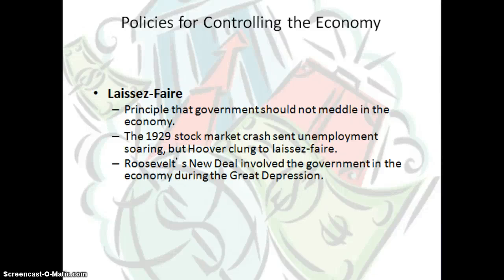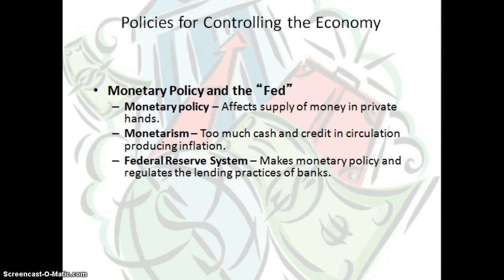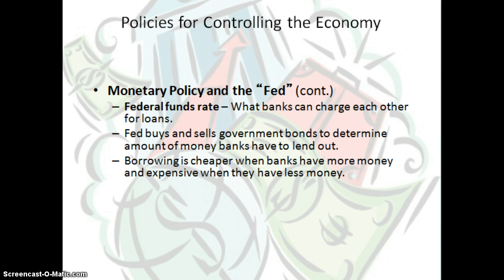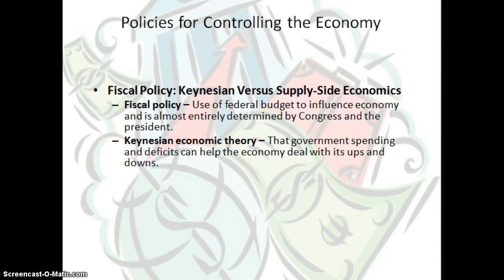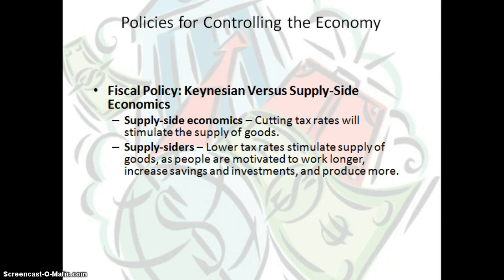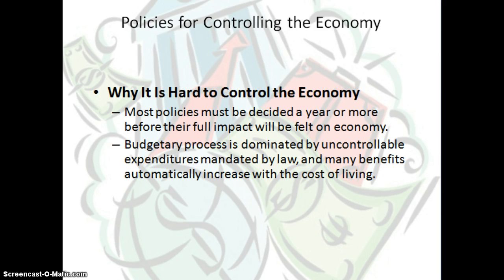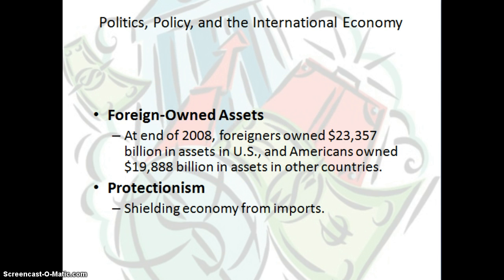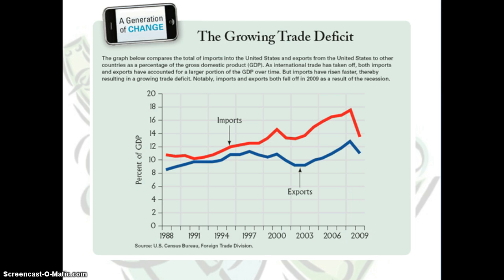Chapter 17 - Policies for Controlling the Economy